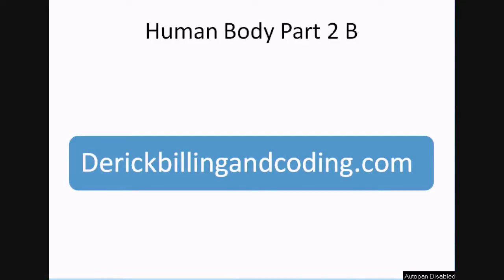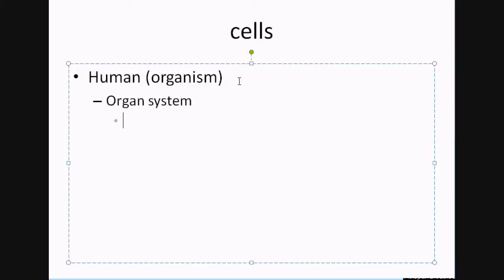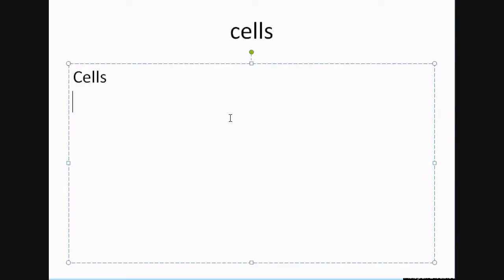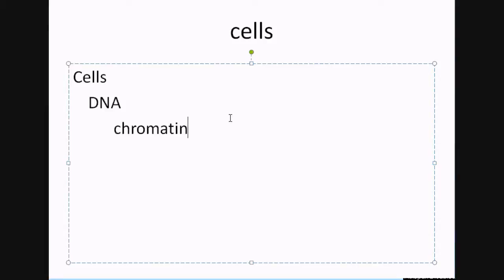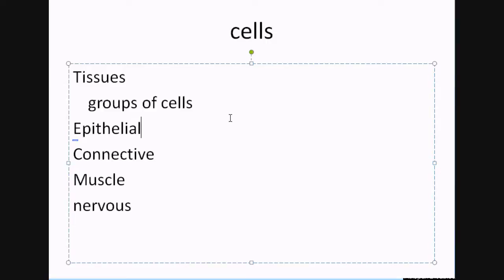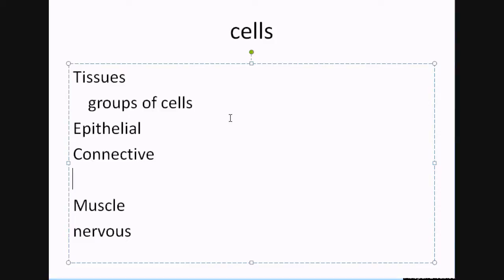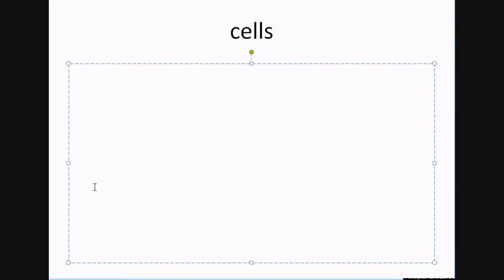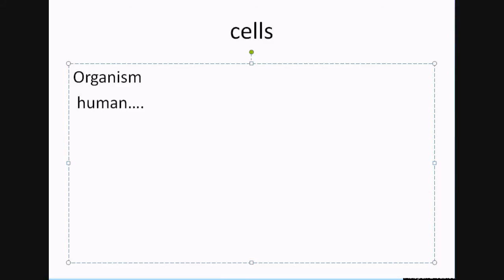Medical Terminology Part 3_Basic cell terms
This one of many the medical terminology videos. More to come. Take the quiz when you are finished